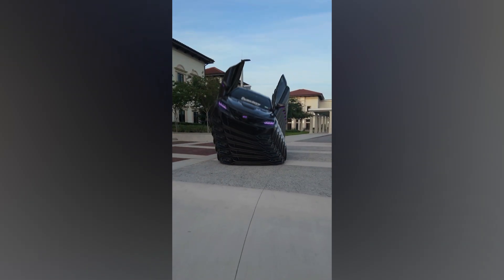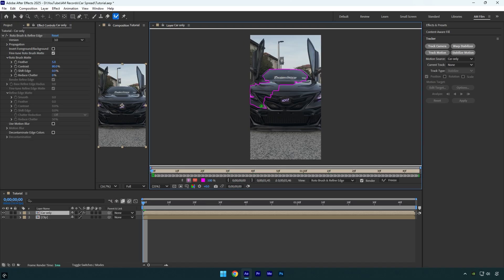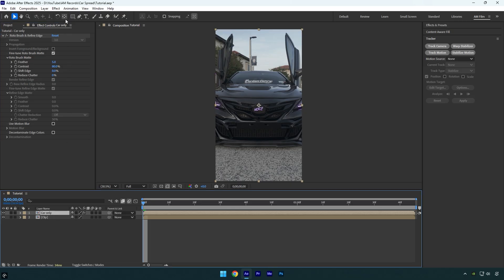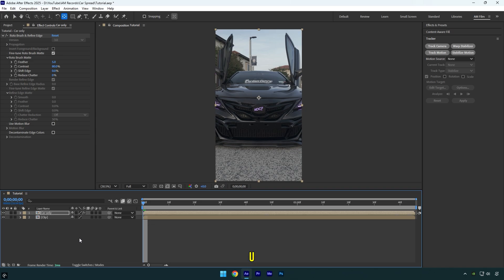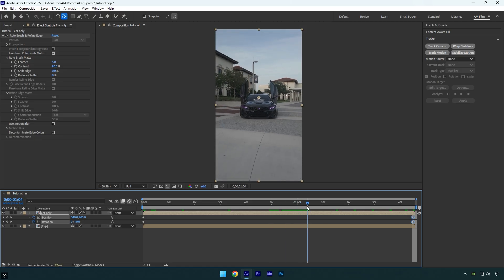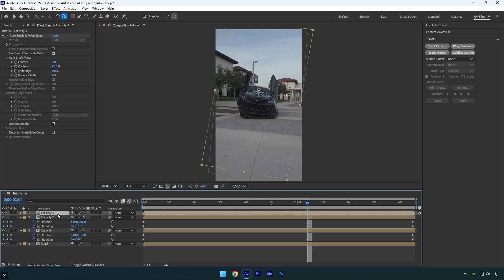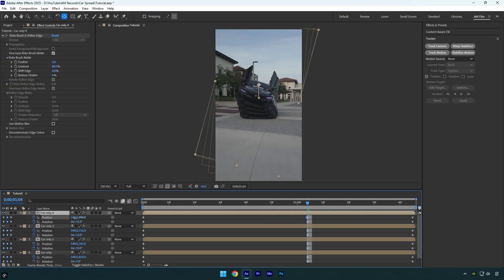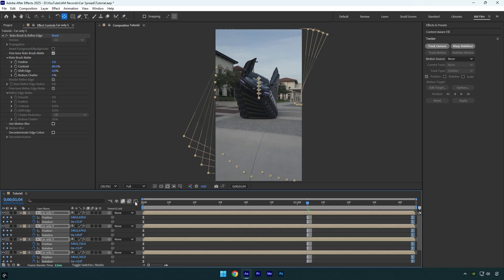Rotating Car Spread Effect in After Effects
In this tutorial I will show you how to make a rotating car spread effect in Adobe After Effects

CPU: i7-14700K
GPU: RTX 4060 Ti 16GB
RAM: Kingston FURY Beast 32GB